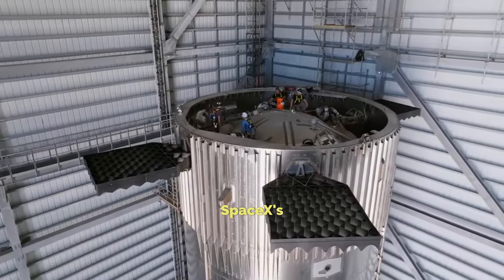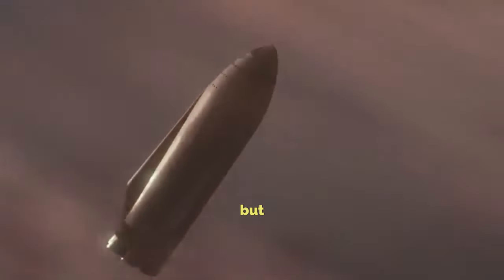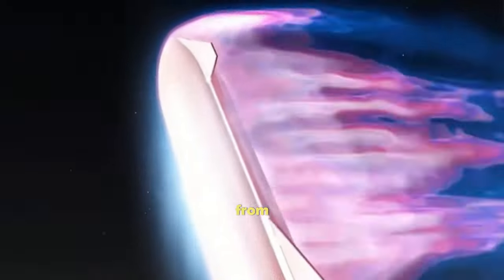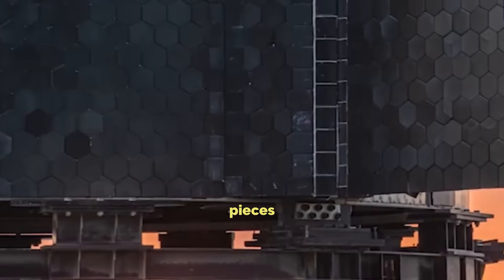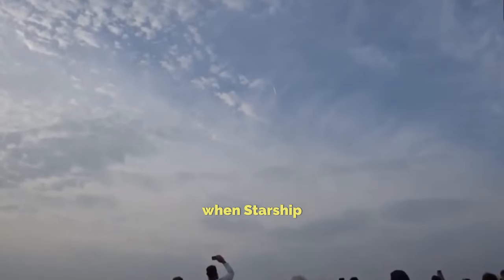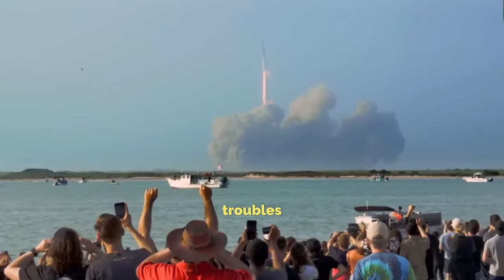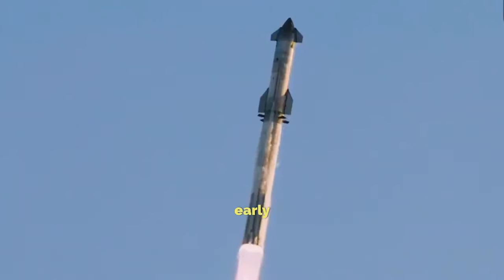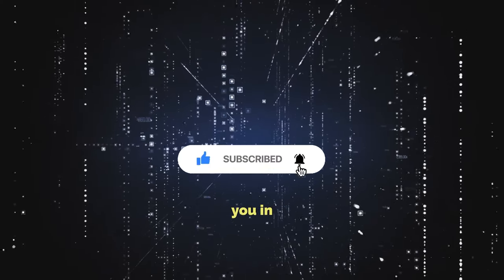WARNING SpaceX's Starship Heat Shield CRISIS Exposed! Is This The End for SpaceX 🚀spacex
WARNING SpaceX's Starship Heat Shield CRISIS Exposed! Is This The End for SpaceX 🚀

Get ready to witness the latest drama unfolding with SpaceX's Starship in this gripping video! 🚀 Watch as experts discuss the BIG problem the Starship is facing with its heat shield... and trust us, it's BAD! 🔥 Don't miss out on this exclusive glimpse into the inner workings of SpaceX as they tackle this critical issue head-on. Join the conversation about the future of space travel and the challenges that even giants like SpaceX must overcome. Get your fill of all things SpaceX and Starship right here, right now! 🌟

spacex boca chica
starbase update
spacex starship launch
spacex latest news
spacex new news
spacex latest news today
latest news on spacex launch today
starship booster landing